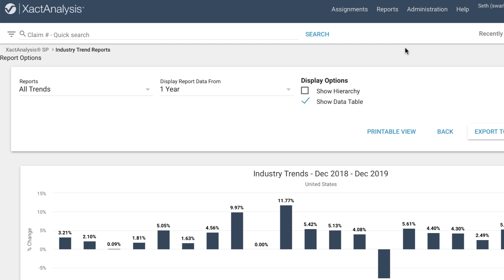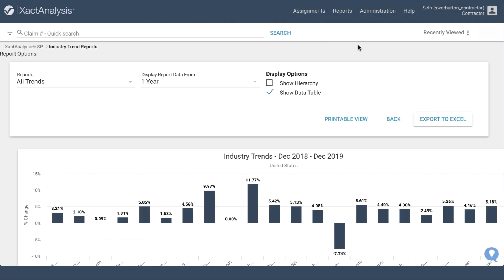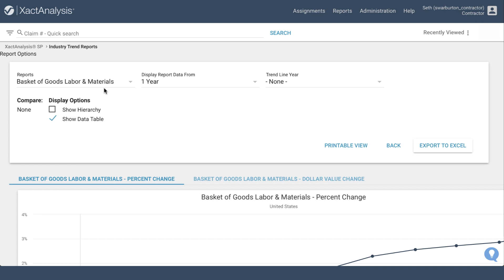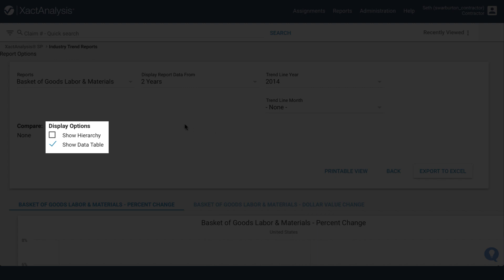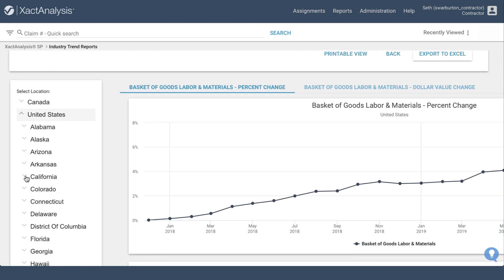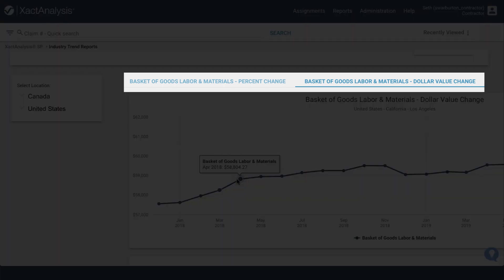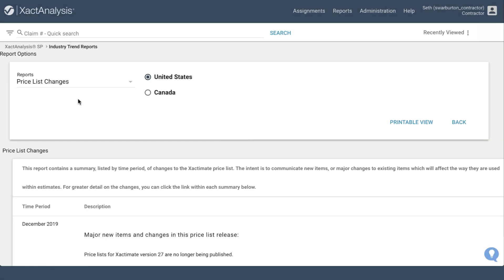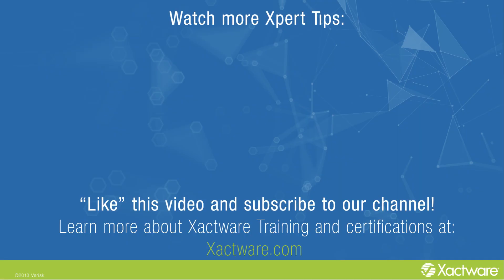Xactimate Xpert Tip: How to Track Pricing Trends Over Time in XactAnalysis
Learn how to access pricing trend data in XactAnalysis SP.

xactimate28,xactimate,xactware,xpert tips,how to,construction,estimating,estimate,estimate items,sketch,adjuster,claims,pricing,price,pricing trends